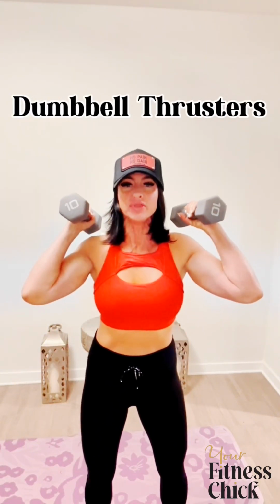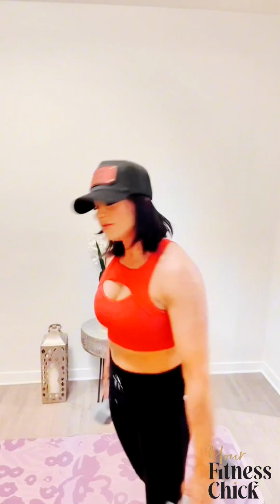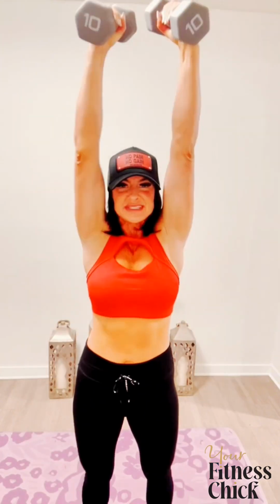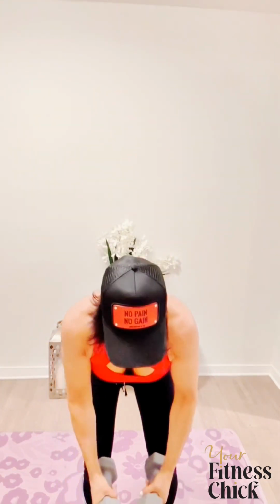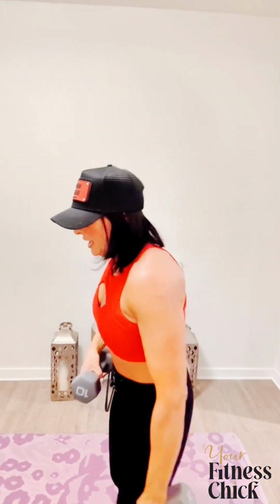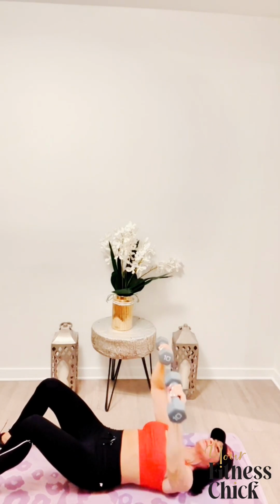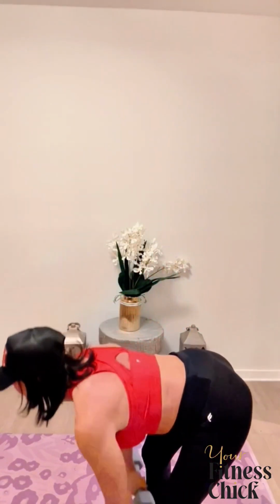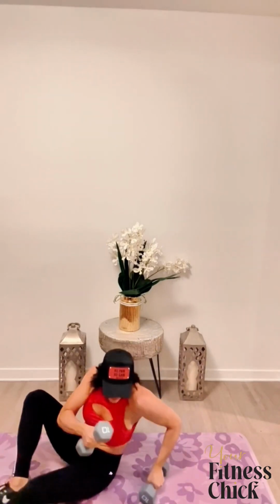Hump Day Pump: 15-Minute Total-Body Strength Workout to Build Confidence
Welcome to the first episode of Hump Day Pump!
This quick and effective 15-minuute total-body strength workout is designed to get you moving, build confidence, and help you feel strong-even during the busiest times like the holidays. Whether you're just getting started or looking for a way to stay consistent, this workout is for YOU.
Why It Works:
This workout is simple, approachable, and effective. No gym? No problem! All you need are dumbbells and 15 minutes to get started.
Ready to Build Confidence?
Let's make progress, one rep at a time.